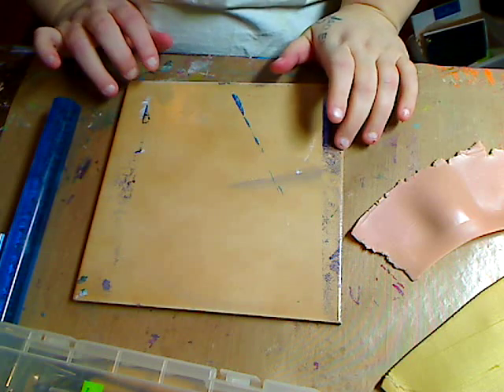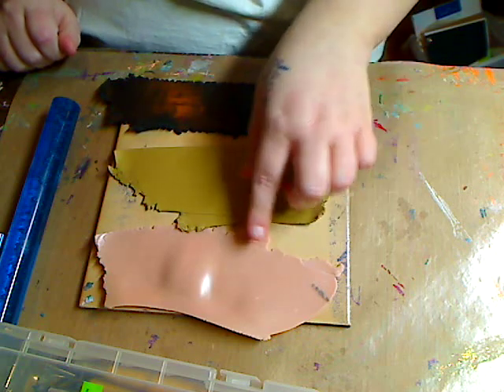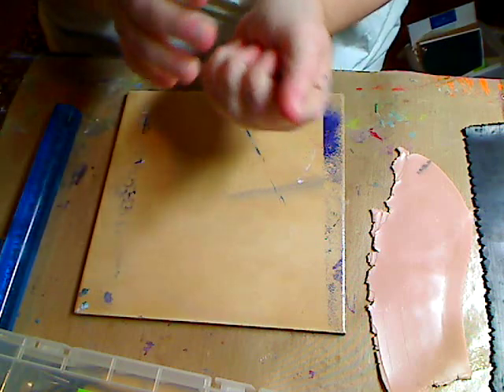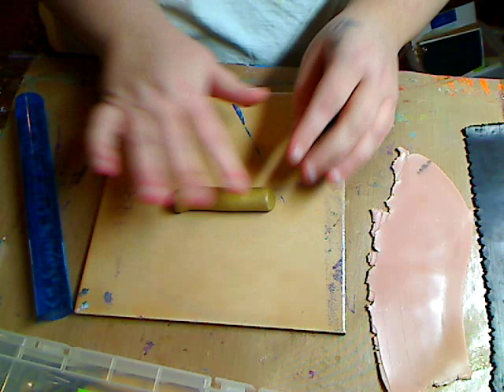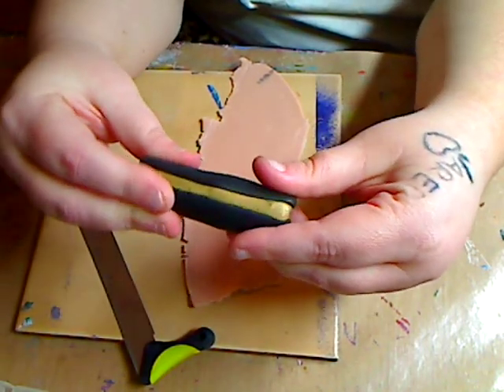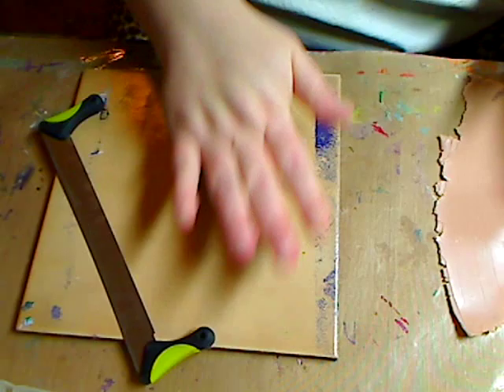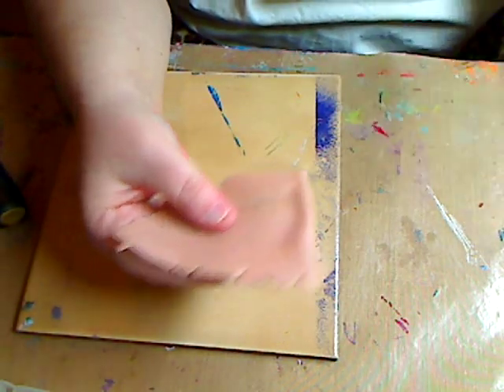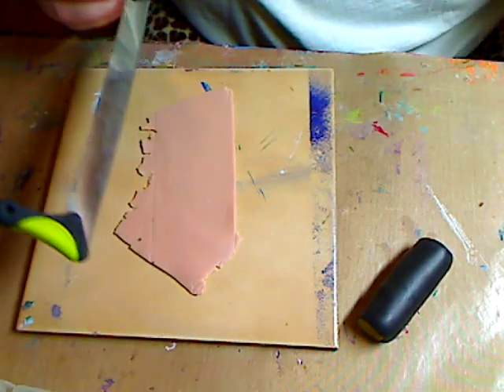Beginners Leopard Cane -Polymer Clay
Polymer clay Leopard Cane broken down step by step! Join my flickr group to share pics!